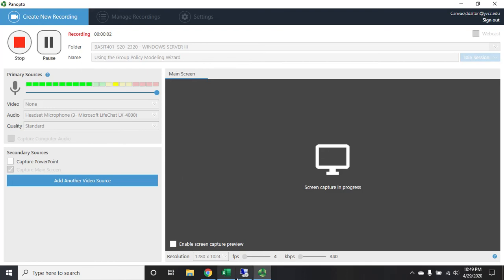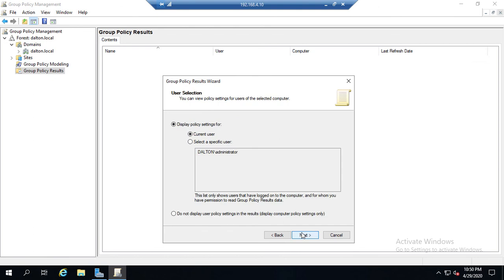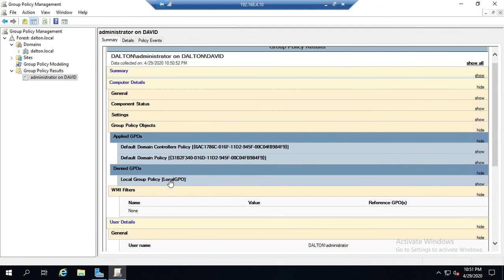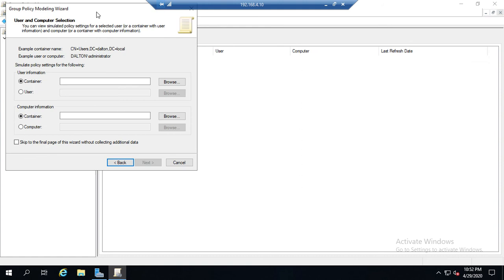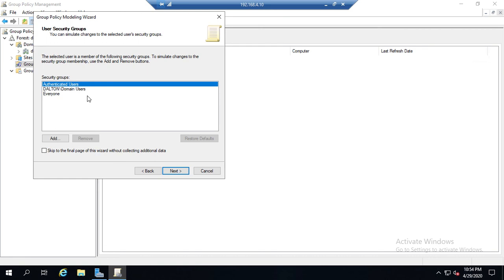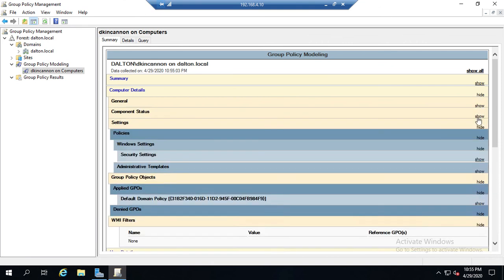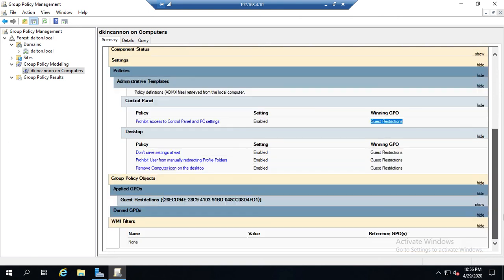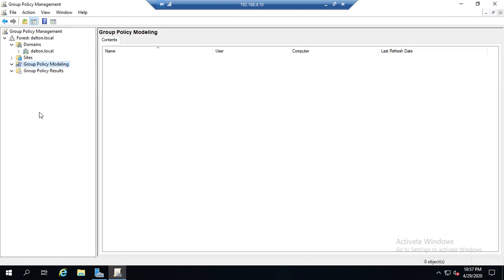Using the Group Policy Modeling Wizard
How to use the Group Policy Modeling Wizard, and the Results Wizard, to troubleshoot group policy application